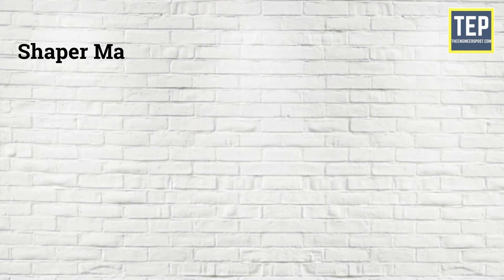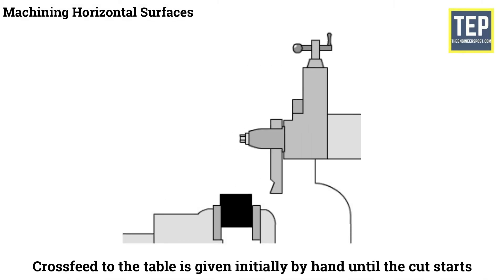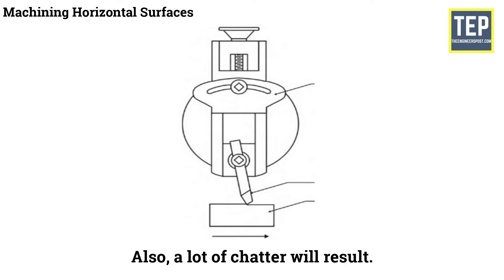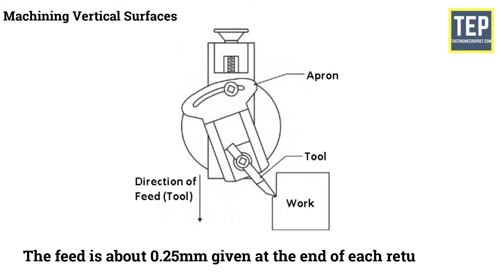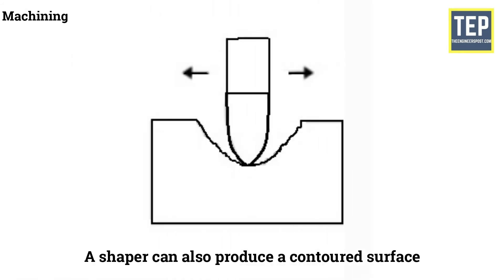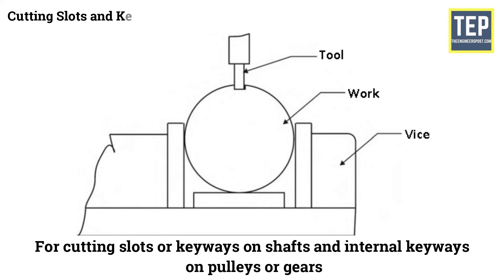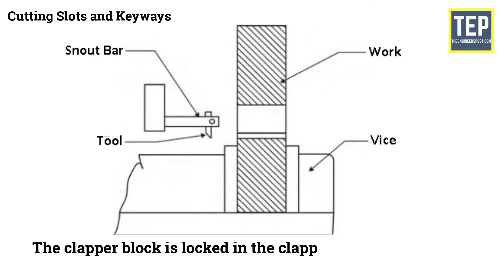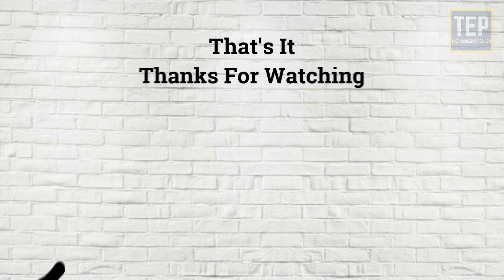6 Different Types of Shaper Machine Operations | TheEngineersPost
6 Different Types of Shaper Machine Operations | TheEngineersPost

In this video, you’ll learn different types of Shaper Machine Operations

Content

00:00 - Introduction
00:29 - Shaper Machine Operations
00:53 - Machining Horizontal Surfaces
 02:26 - Vertical Surfaces
03:28 - Angular Surfaces
4:10 - Irregular Surfaces
04:56 - Cutting Slots, Grooves, & Keyways
06:16 - Splines or Cutting Gears